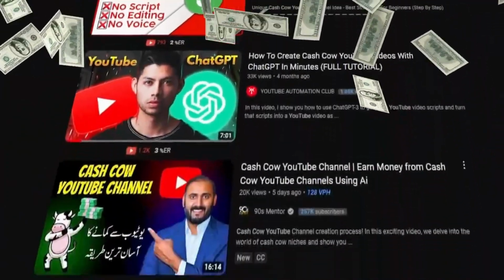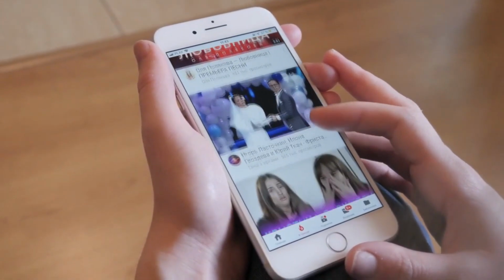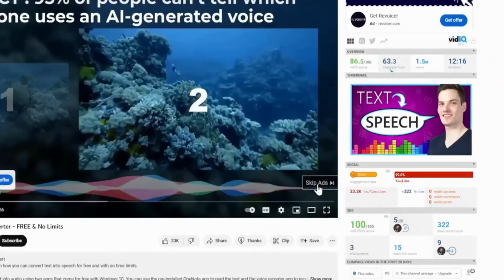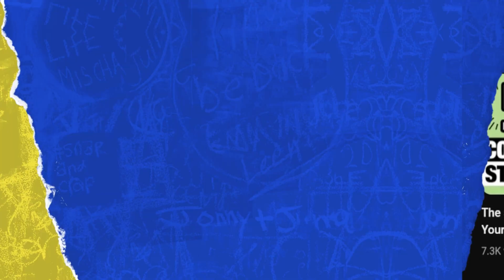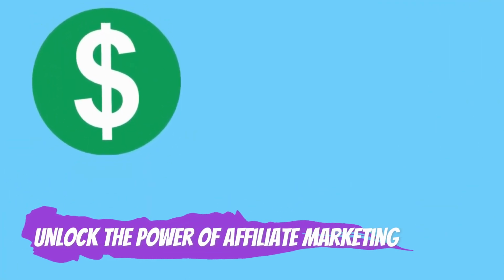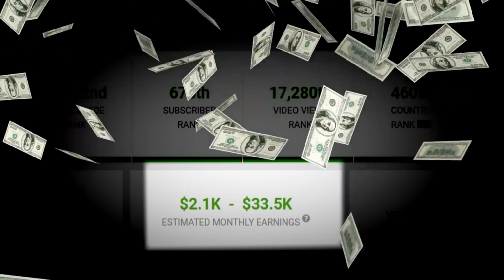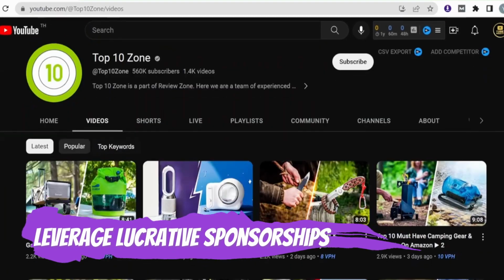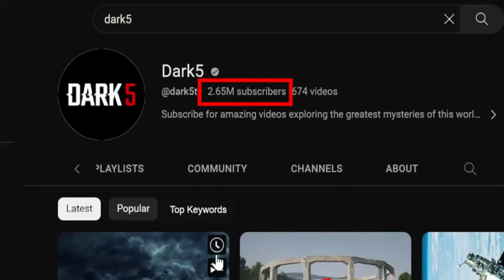Turning Your YouTube Channel into a Cash Machine: How To Make Money With Faceless You Tube Channel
🌐 Monetize Your Passion: Step-by-Step Guide to Building a Cash Cow YouTube Channel! 💻📈

Ready to turn your YouTube channel into a cash-generating powerhouse? This comprehensive guide takes you through the A to Z of creating a lucrative online business with your very own Cash Cow YouTube channel. Learn the strategies, tools, and secrets to make money, all while enjoying the process of creating valuable content.

🔍 Key Highlights:

✅ Niche Selection Tips for Profitability
✅ Screen Recording Mastery: Step-by-Step Tutorials
✅ Monetization Strategies Explained
✅ Creating and Selling Your Own Courses or Ebooks
✅ Merchandising: Branding Yourself for Success

💡 Your Journey to Financial Freedom Starts Here:

Don't miss out on the chance to transform your passion into profit. Whether you're a seasoned content creator or just starting, this guide is your roadmap to a thriving Cash Cow YouTube channel.